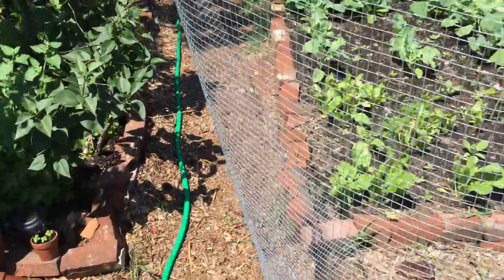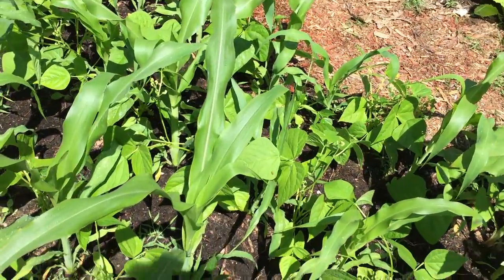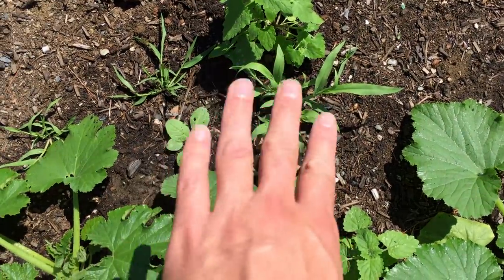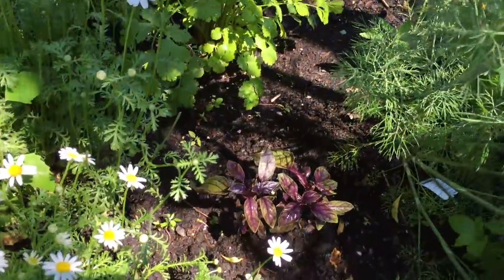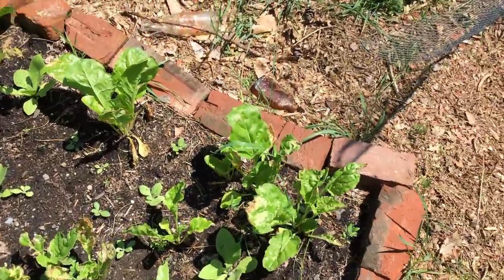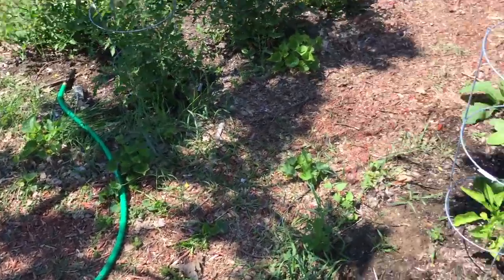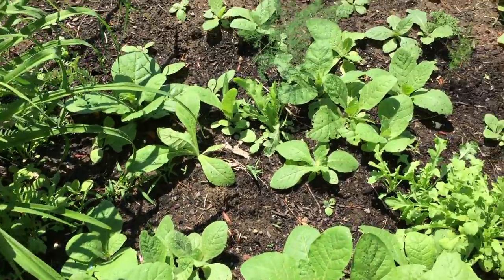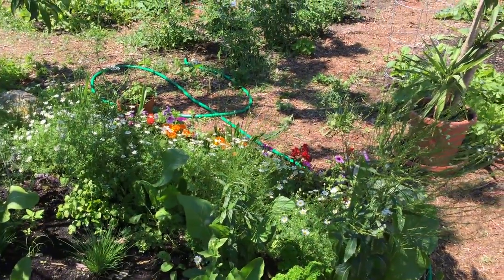Styxhexenhammer666 Garden Update 6/29/2018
Look at my corn. Look.

My other platforms:

Bitcoin: 17q1BfF2up8orEKN8DQgpEPX83RfbAZ5QL
Ethereum: 0x956e7aF6706C3b5E2cf7e15c16c7018c4f42aF79
Litecoin: LQNJed6vDhR4U4LB7g8jGep4UQ7yeqJdPw